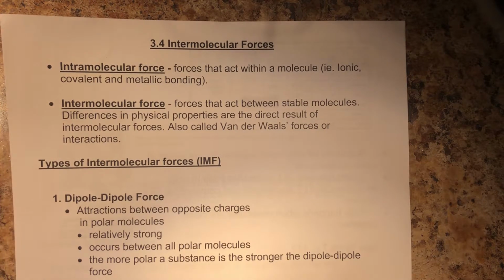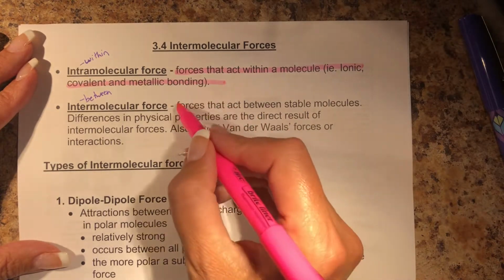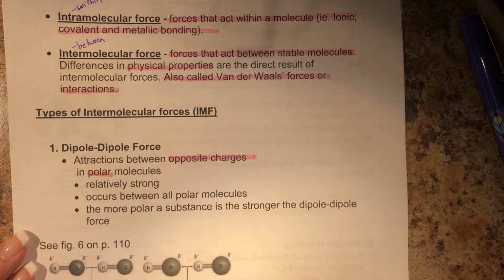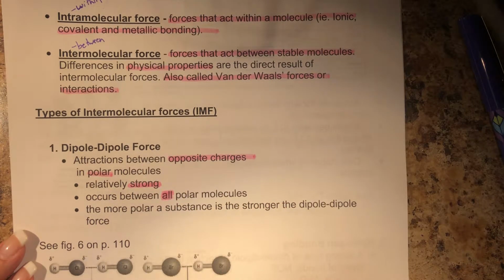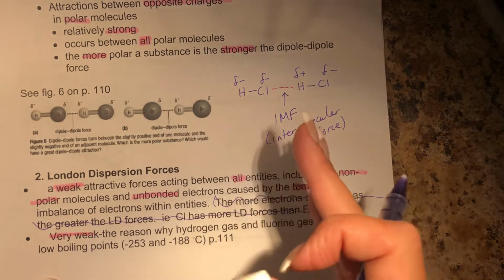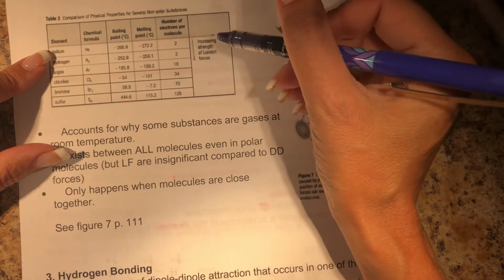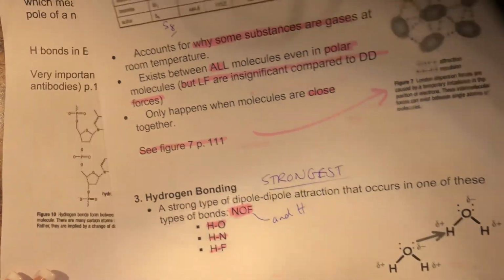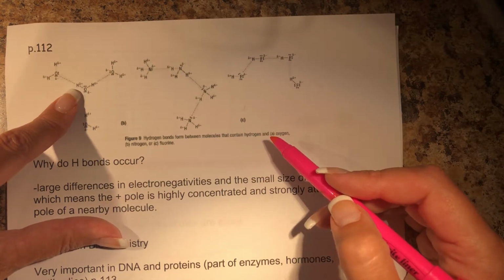3.4 Intermolecular Forces